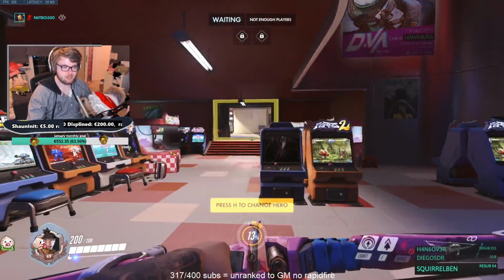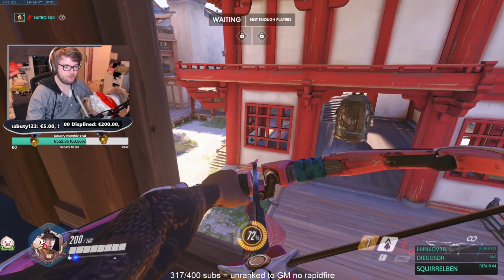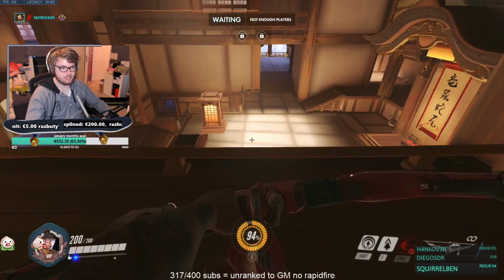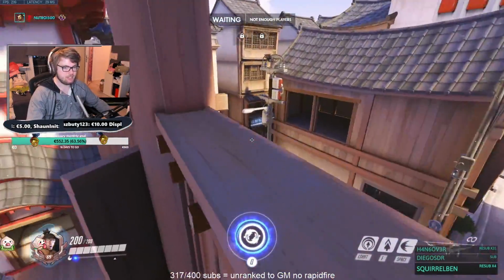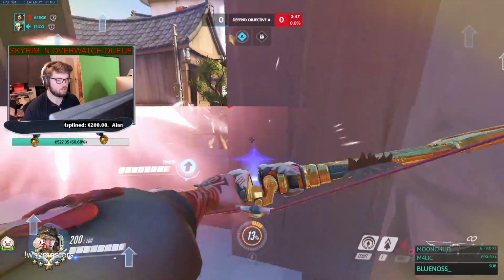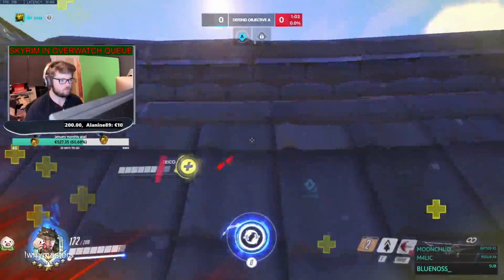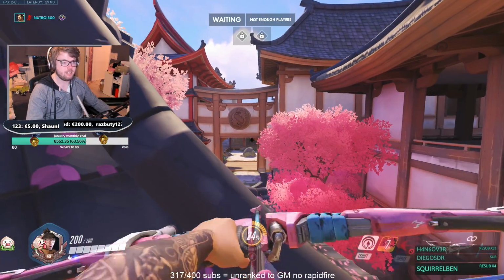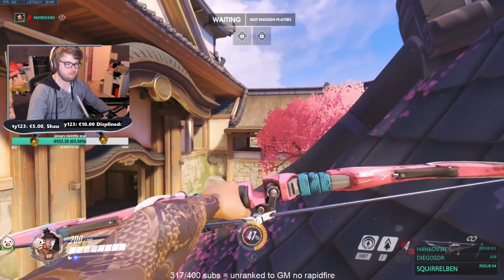Hanzo map guide #2: Hanamura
3500+ hour hanzo main going in depth on how to play Hanzo on Hanamura.

Mouse: glorious model O 800 dpi, 4.69 sens.